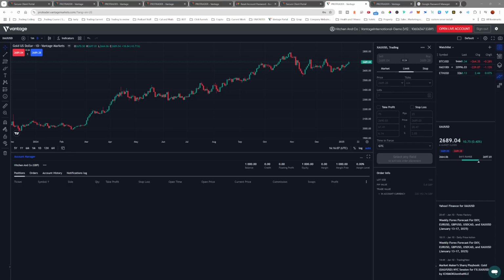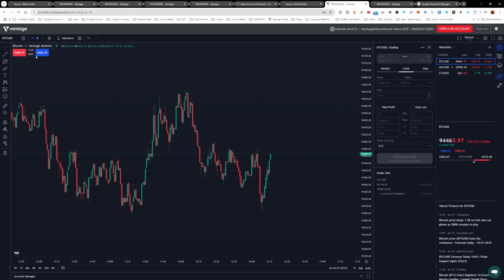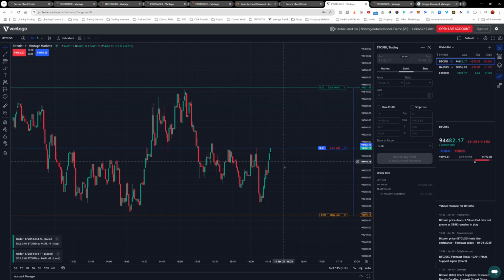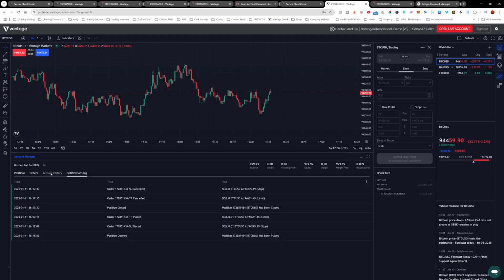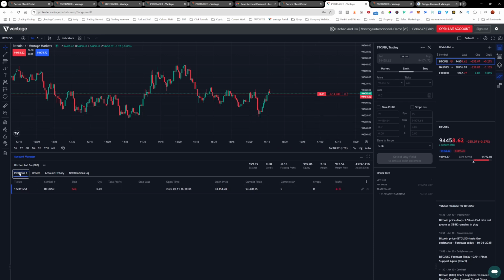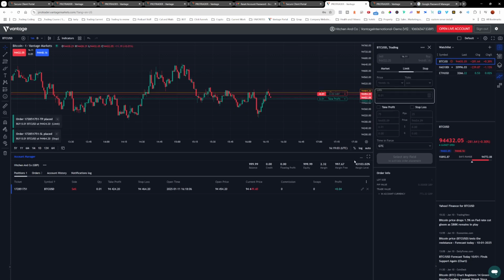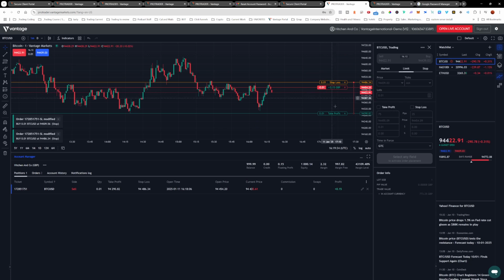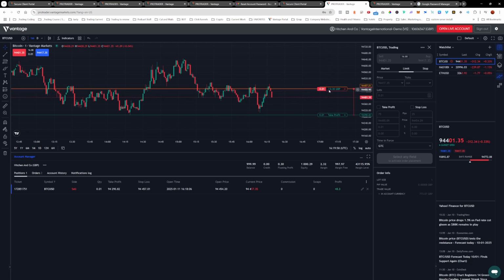Vantage ProTrader: How to Place Trades Like a Pro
Learn how to place trades confidently with Vantage ProTrader! 🛒 In this step-by-step tutorial, discover the tools and features you need to execute your trades quickly and efficiently. Perfect for traders at any level.